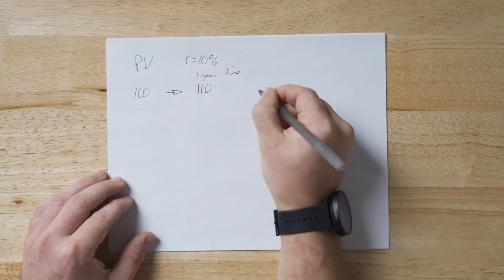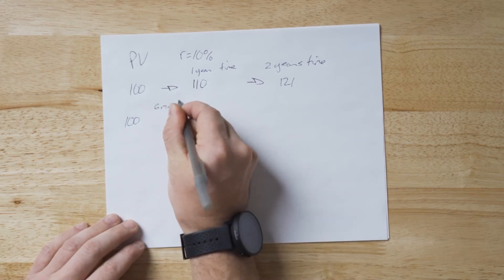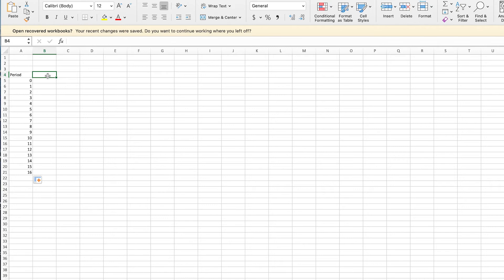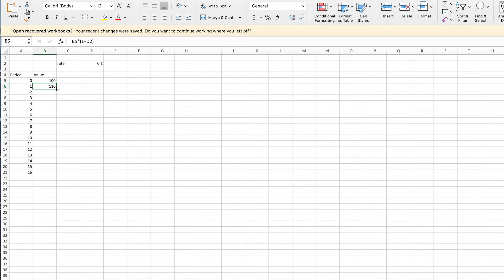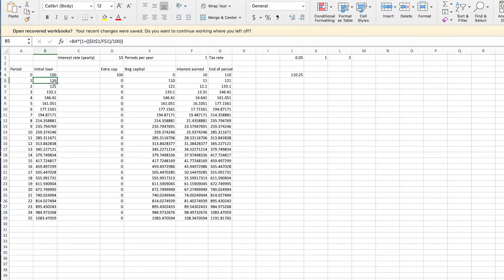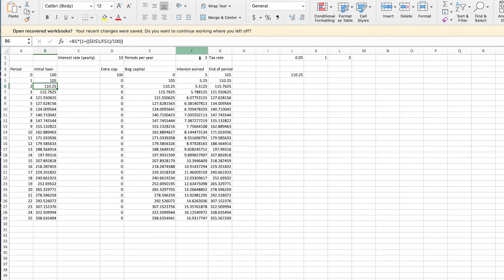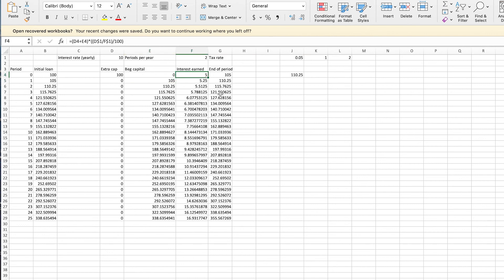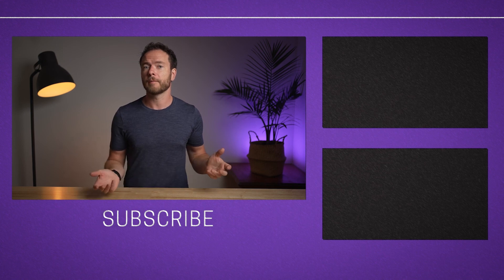Time Value of Money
Video series part of ECO 322: Real Estate Economics at Bishop's University.